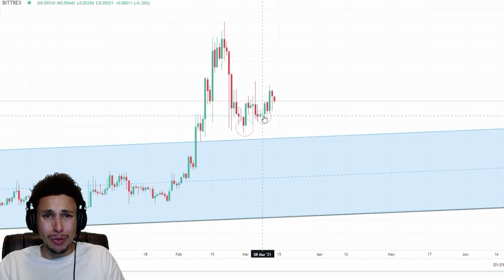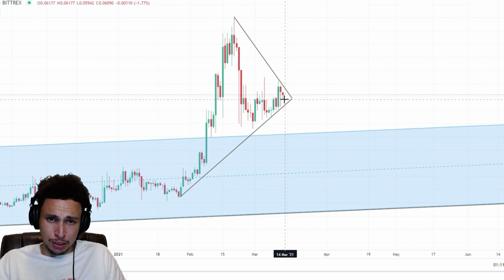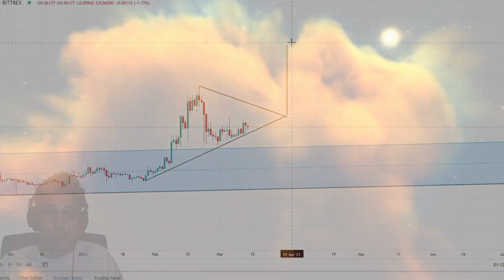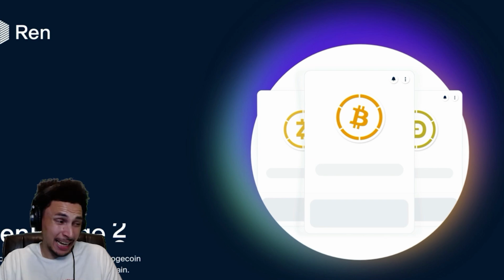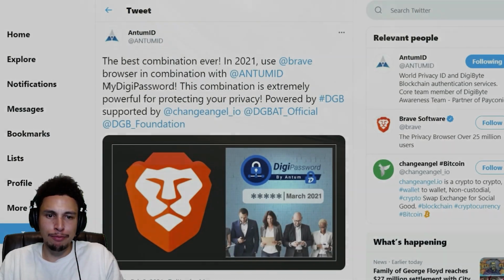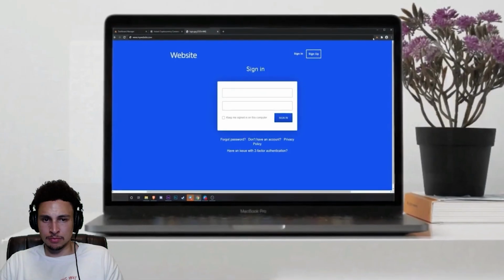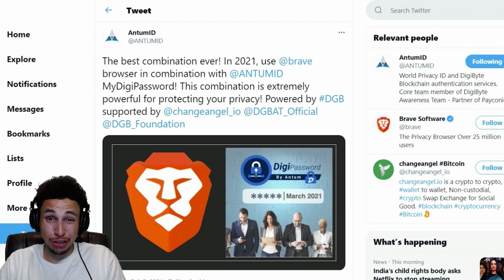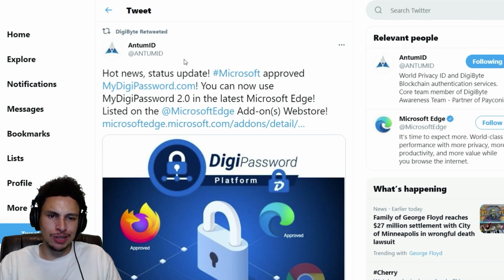Digibyte Coin Analysis - Will AntumID Integration into GOOGLE CHROME Blow $DGB To The Sky?!!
digibyte coin

I hope you guys enjoyed the analysis for Digibyte $DGB!

Cryptocurrency analysis is a journey and we can only grow as investors through discord.

📍BCH:
qze3u0djsynlt5r9km7ss7wc29kftdm0pglu6sqg83

📍HBAR:
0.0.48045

📍DCR:
DsgJPMAd4SYjX6qRPtmrtoZ9qRkt3SakYdC

📍XTZ:
tz1frjjZTPaK5VCz7n57HCgKsg8oc4RAZJeo

📍WAN:
0xF415fA10ad78c50633f5fd314A6de06C858158E1

📍DGB:
Dgb1qy4rtvmmmwskq08txwkj4k28zzpd2qk7eua6t96

📍EOS:
dubdigital11

📍SXP (ERC20 Version):
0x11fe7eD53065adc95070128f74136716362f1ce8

📍OXT (ERC20):
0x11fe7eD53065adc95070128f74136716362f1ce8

📍BTC:
bc1qxk0q24k90nsqm97jzhrr9dh82ruuq4yddcf0ke

📍ETH/ERC20/USDC/DAI:
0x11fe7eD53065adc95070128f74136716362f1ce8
⏰TIME STAMPS⏰
0:00 - Intro
0:37 - Analysis